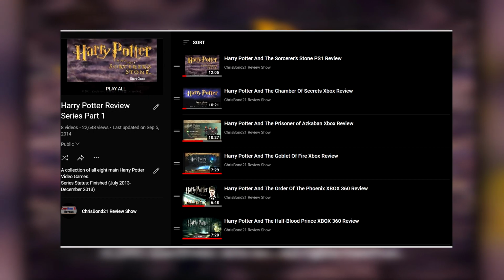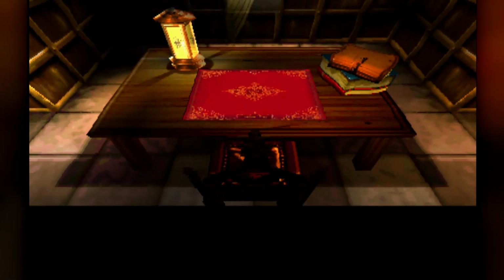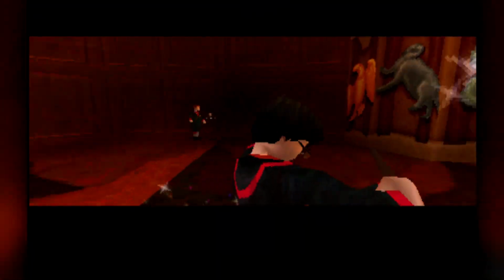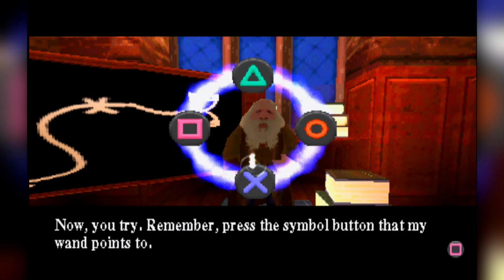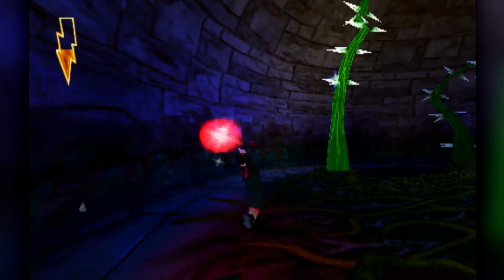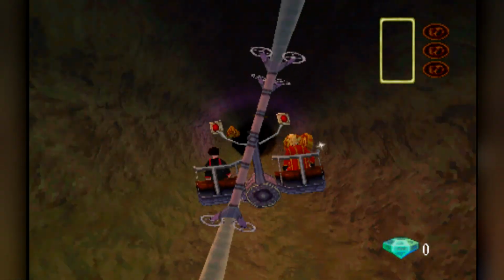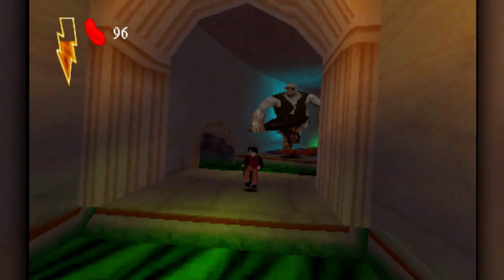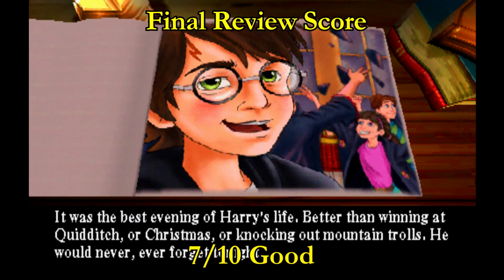Harry Potter And The Sorcerer's Stone PS1 Review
A redone review of my original Sorcerer's Stone review. Revisit Harry's first year now in HD and with better editing and tools.